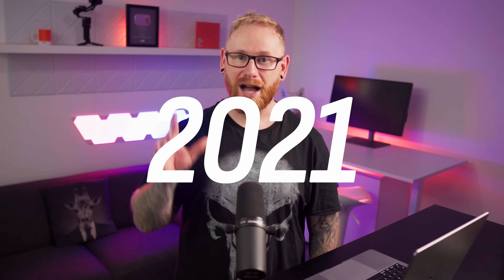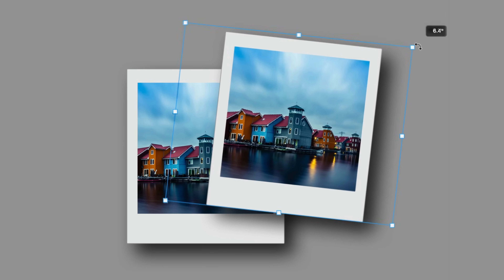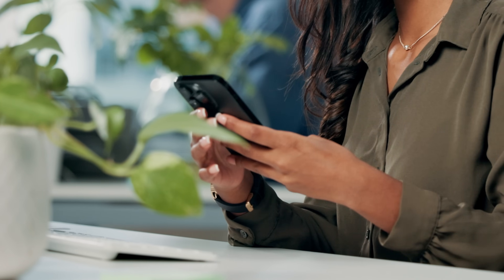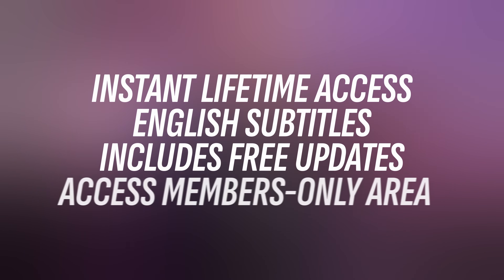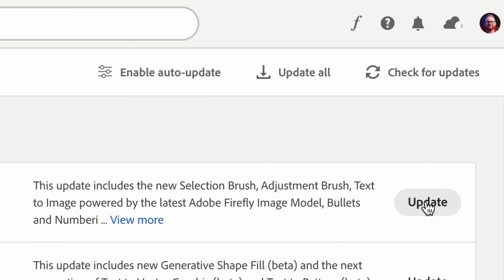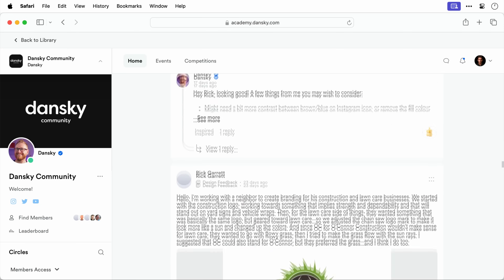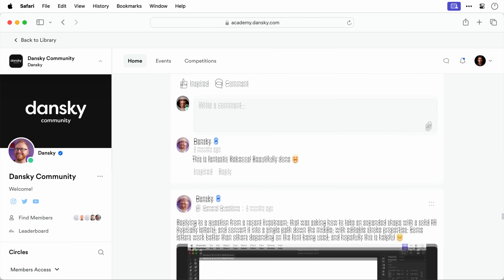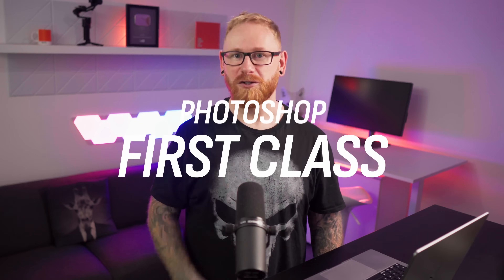Photoshop First Class - Unleash Your Creativity!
👉 Want to learn Adobe Photoshop and build real-world design skills?